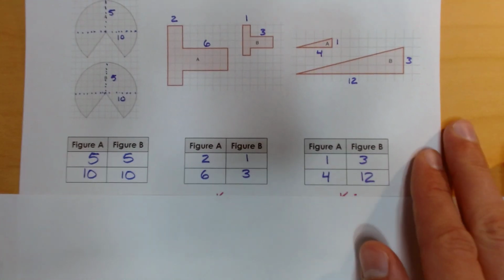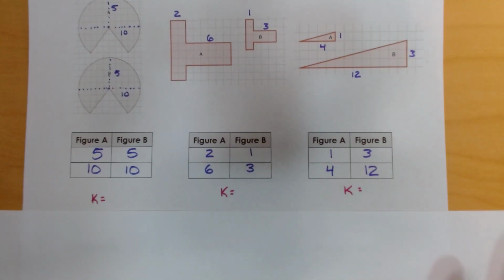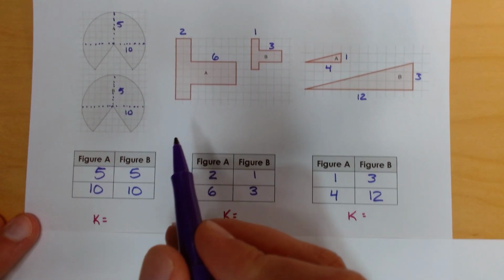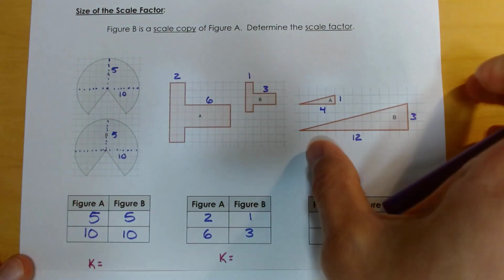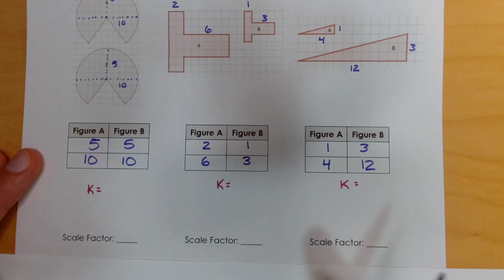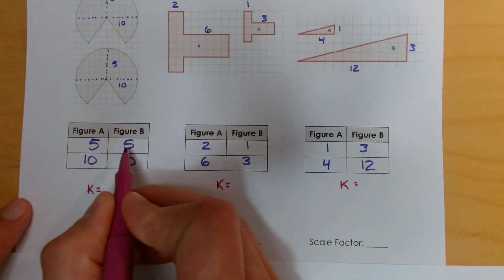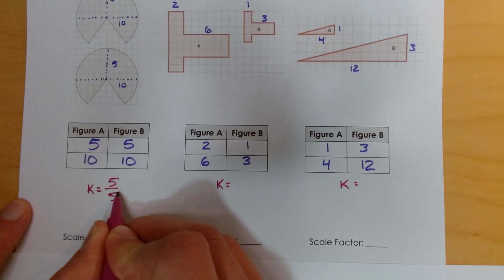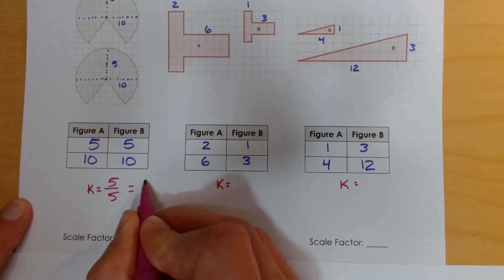The Size of the Scale Factor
How does the size of the scale factor relate to the scale copy?